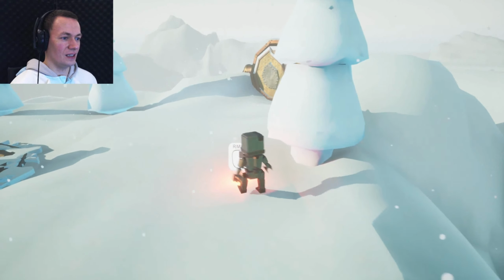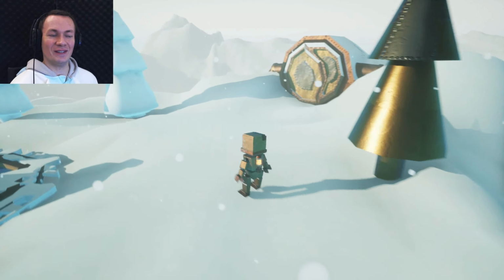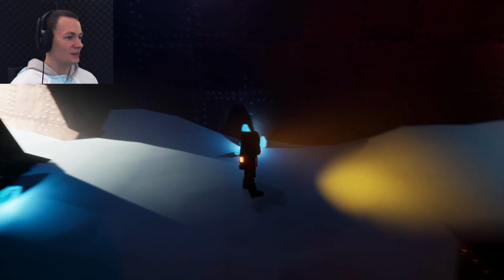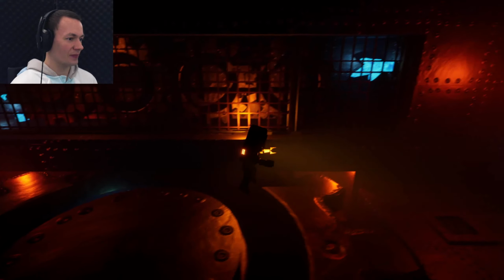Rivet (Our Robot friend for the UnrealJam)